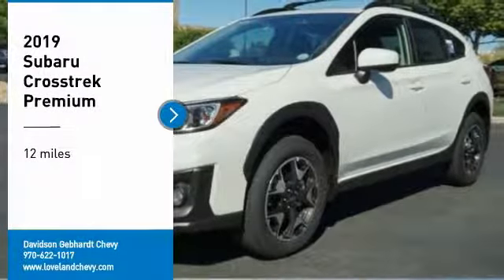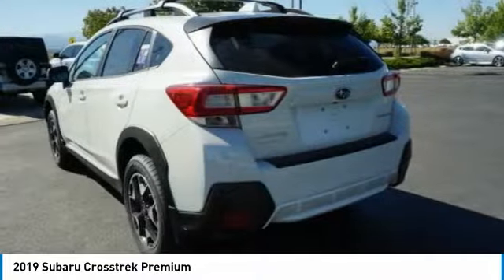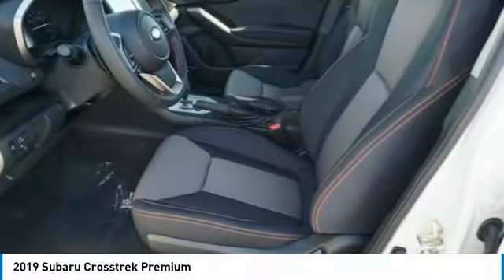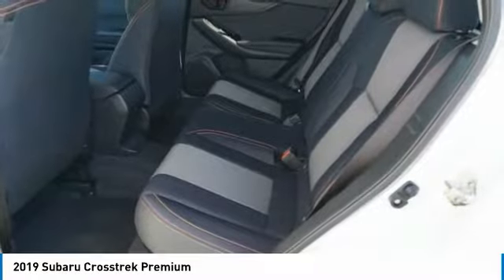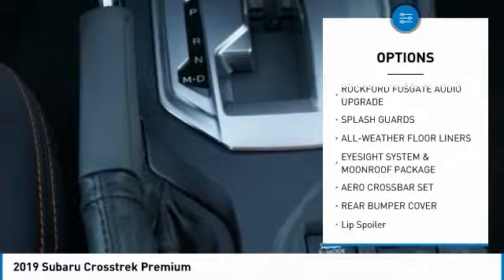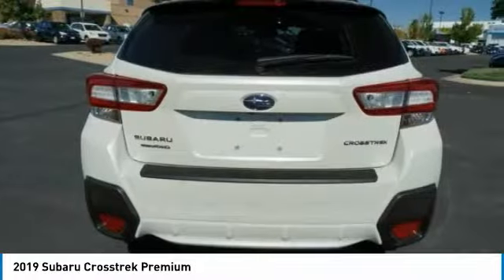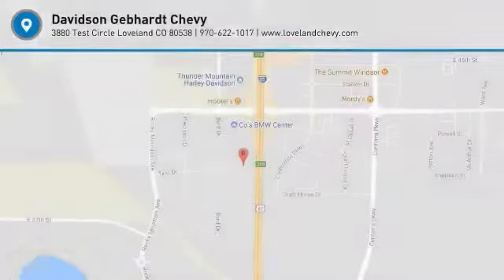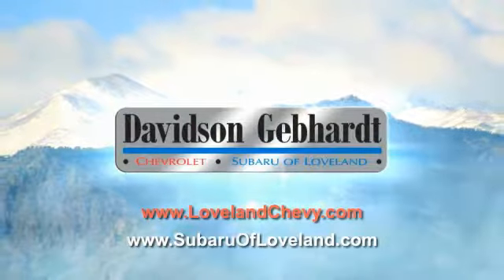2019 Subaru Crosstrek Loveland CO U19111